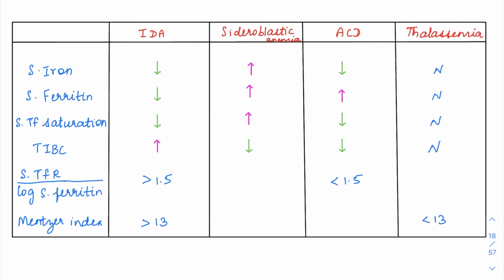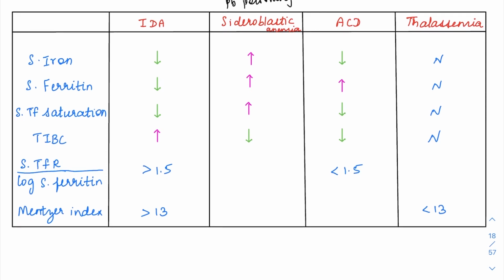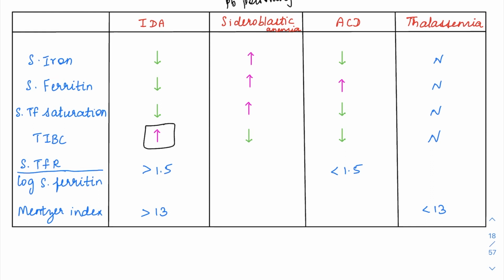Microcytic Hypochromic Anaemia - MCQ concepts